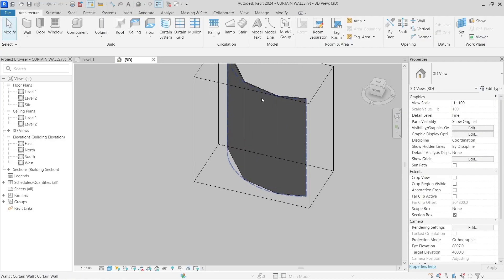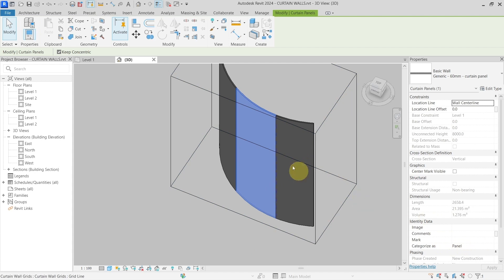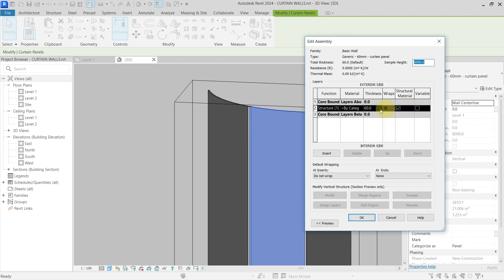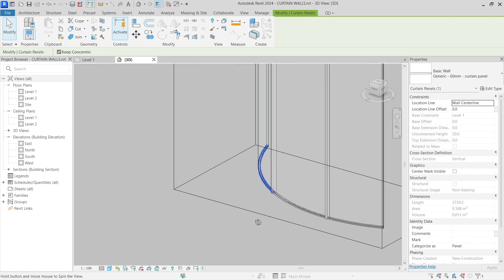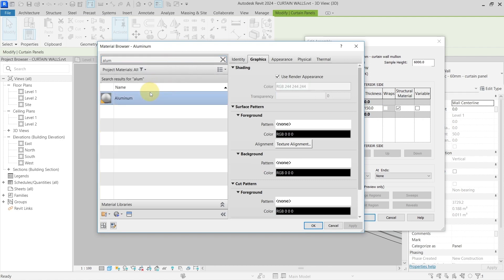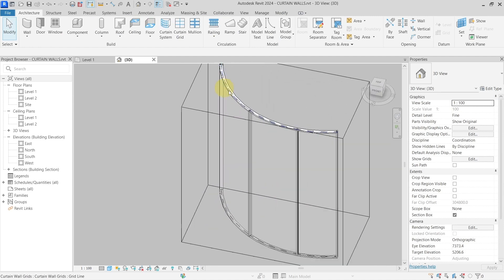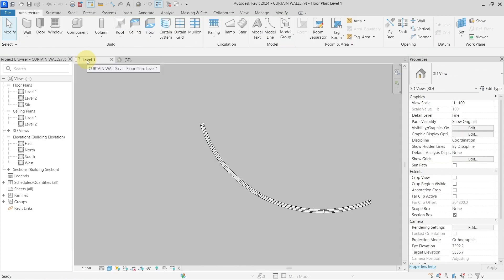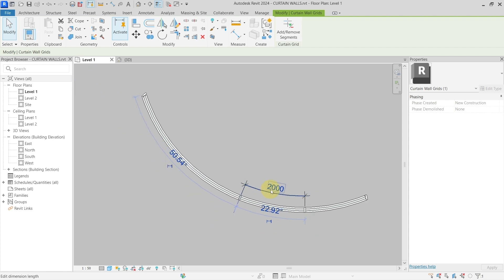Revit tutorials - how to create truly curved curtain wall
In this video we will take a look at how to create a truly curved curtain wall in Revit 2024.